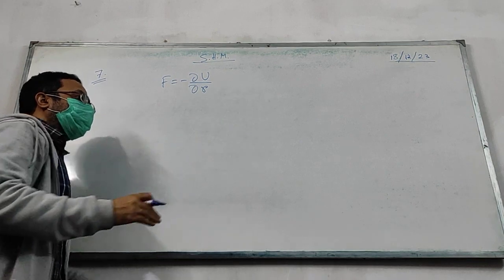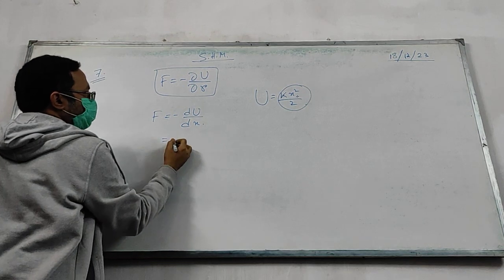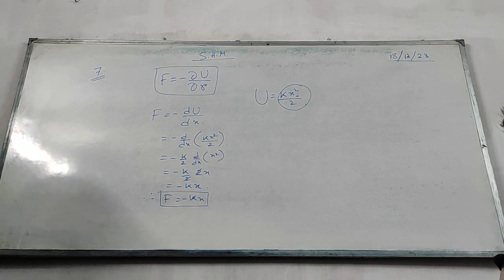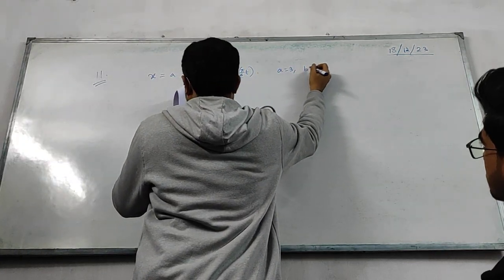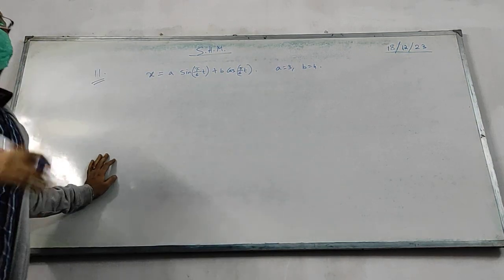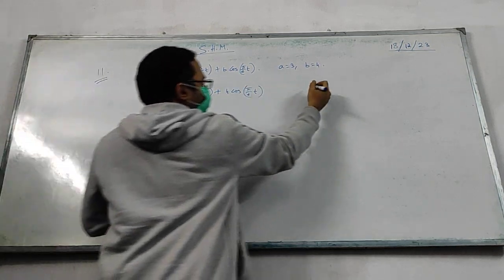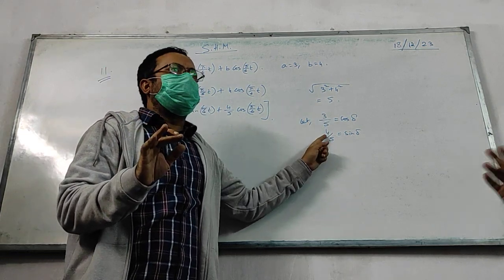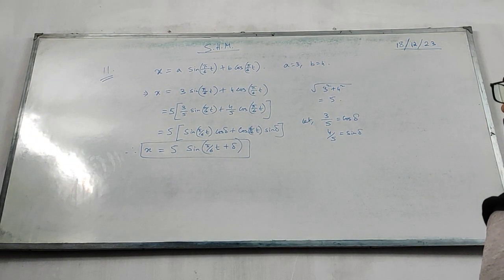SHM Sum no 7 & 11